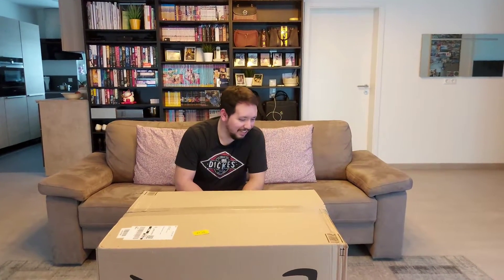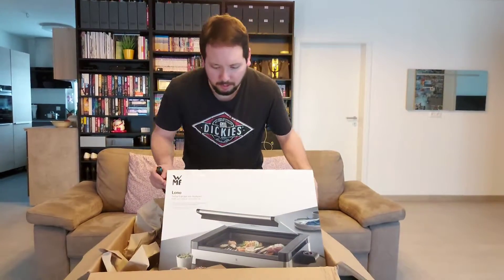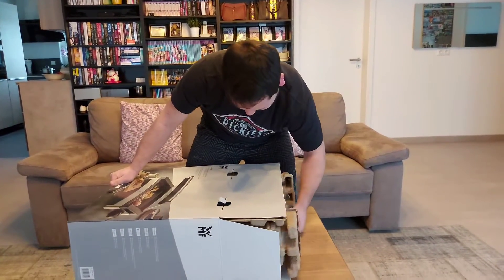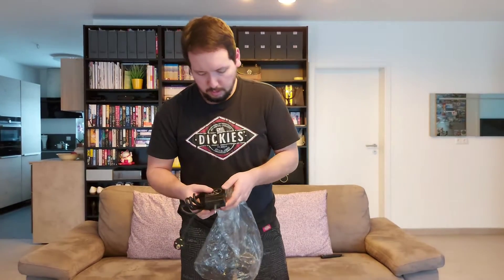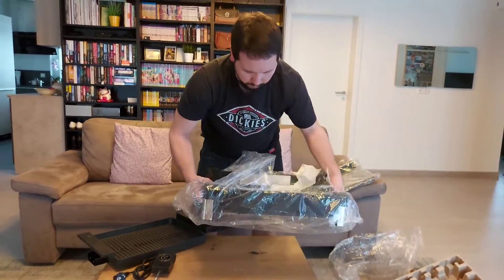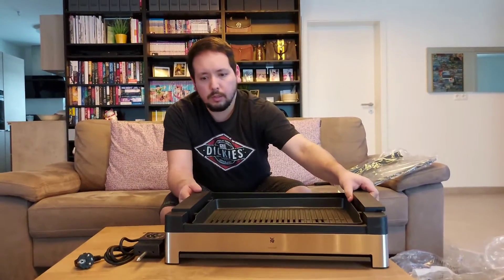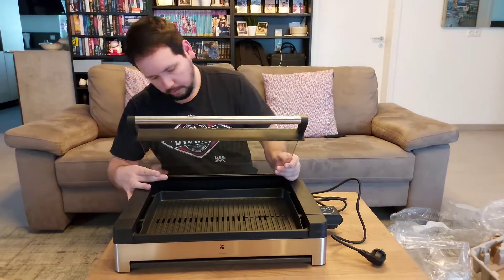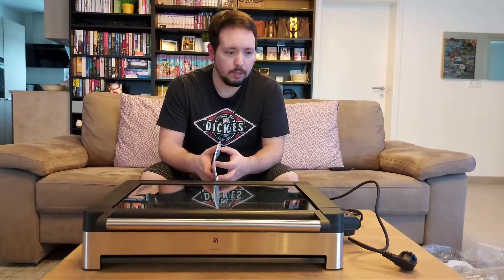Unboxing the WMF Lono Electric Table Grill with Glass Lid | Just the Wellers